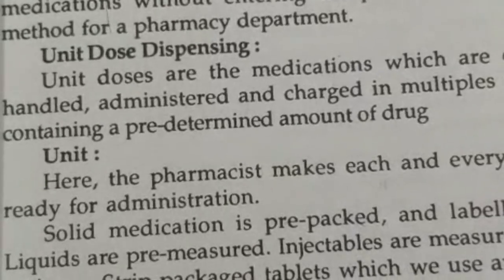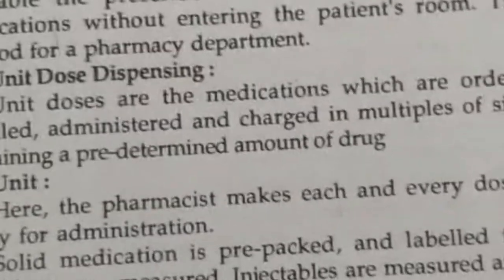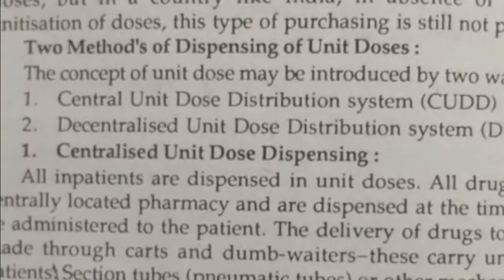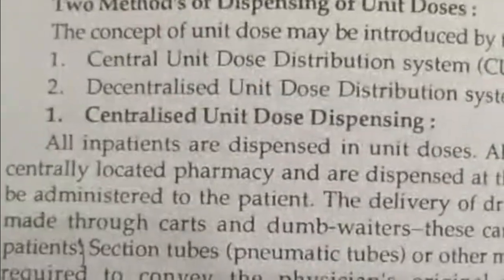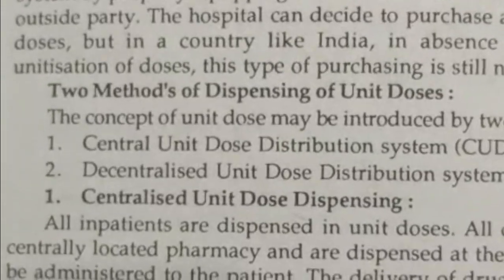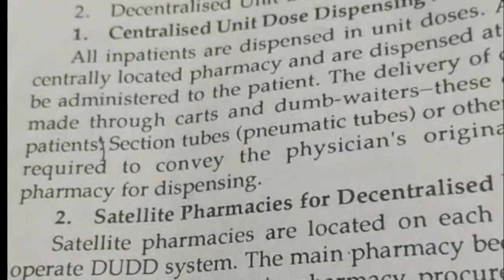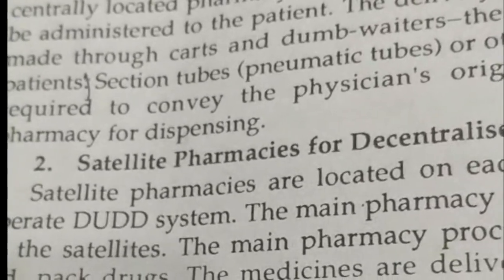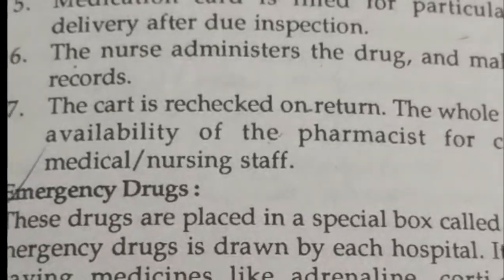UNIT DOSE DISPENSING / BEDSIDE PHARMACY /PHARMACY PRACTICE/B PHARM 7TH SEMESTER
UNIT DOSE DISPENSING / BEDSIDE PHARMACY /PHARMACY PRACTICE/B PHARM 7TH SEMESTER  @LearnwellPharmaClasses